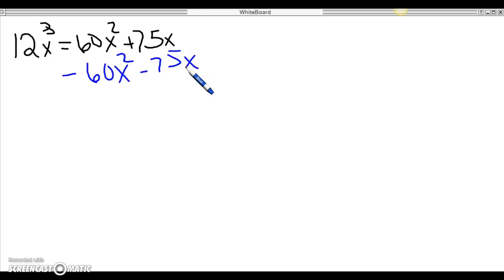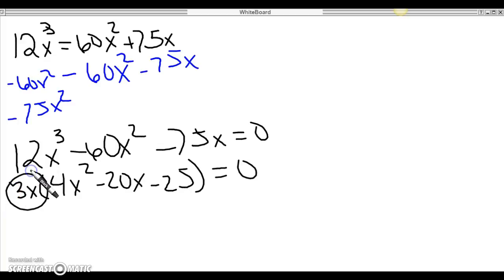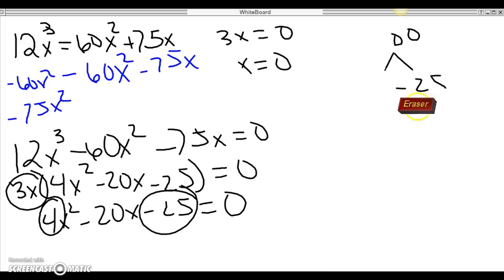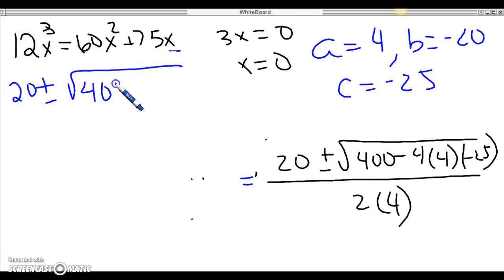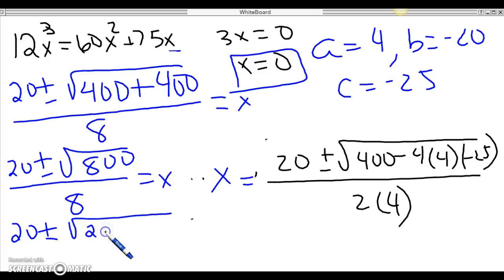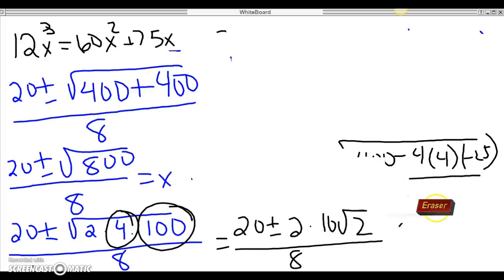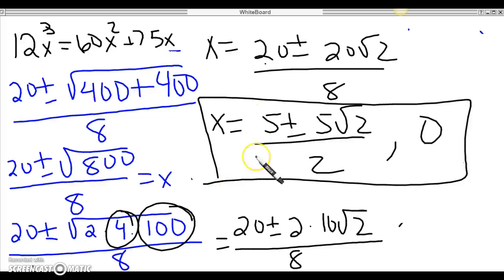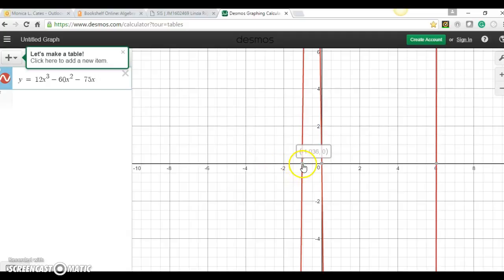Algebra 2 - Solving Equations (cubic)